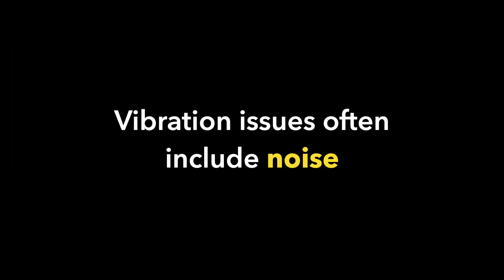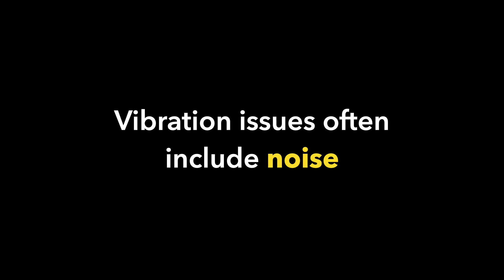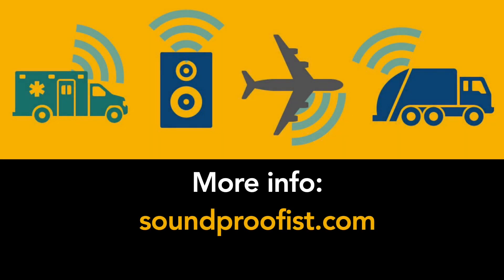Silencing unwanted vibrations: unlocking the best strategies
Many of you ask us about vibration that comes into your home from neighbors or businesses. This can include fans, air conditioners, HVAC systems, and other mechanical equipment.
Soundproofist contacted Al Fierstein, owner of Acoustilog: he's a leading acoustical consultant in New York City. We discuss how most *vibration* is also noise, and identify the most-effective to least-effective ways of dealing with it.

Al answers these questions:
* Does rubber flooring in an upstairs apartment block noise that comes from downstairs?
* Can you stop vibrations coming into your apartment by putting your furniture on anti-vibration pads?
* How can you tell the difference between a noise problem and a vibration problem?